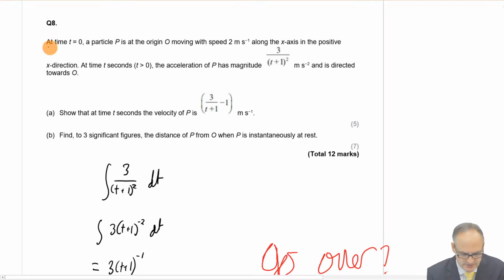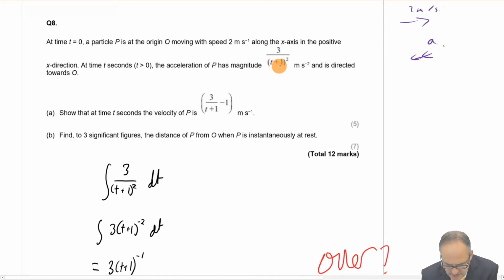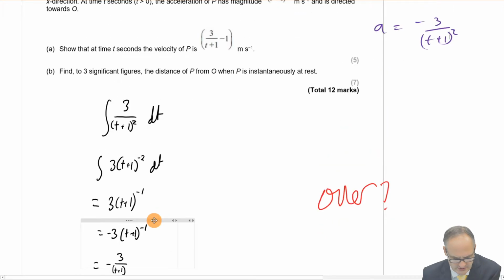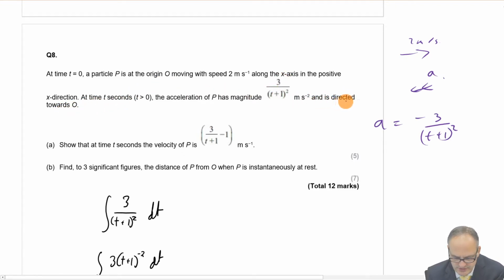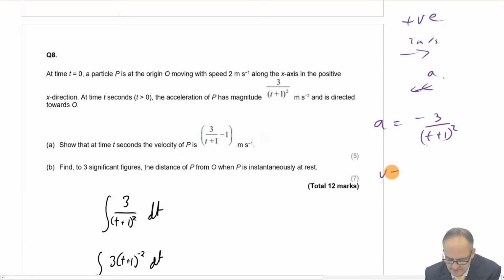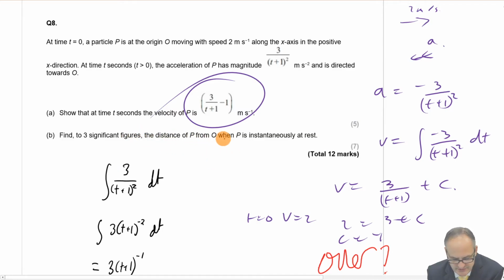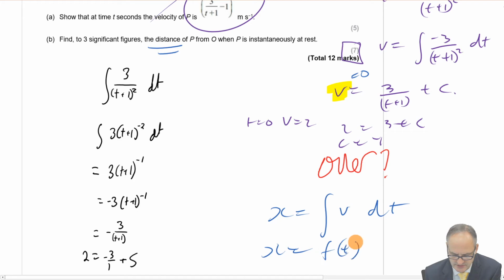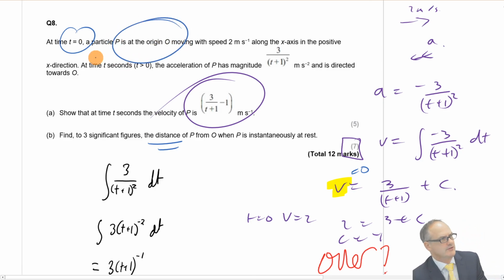Kinematics (calculus) question where I just give hints. A level Mechanics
Kinematics (calculus) question where  I just give hints.